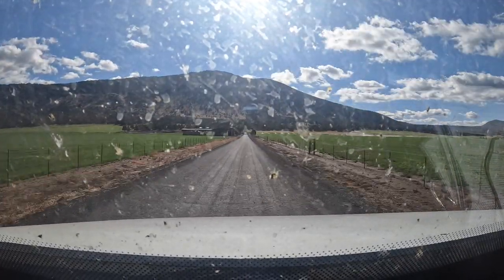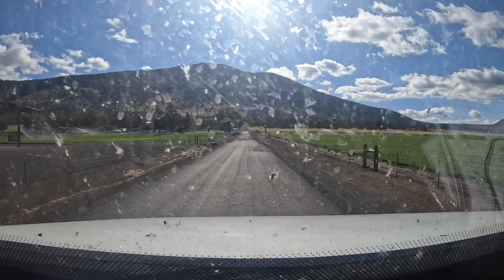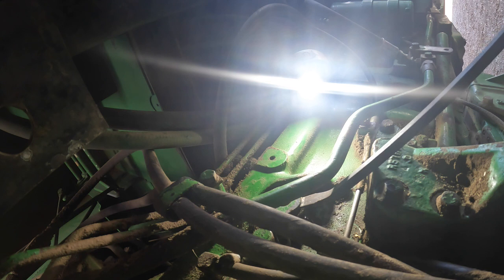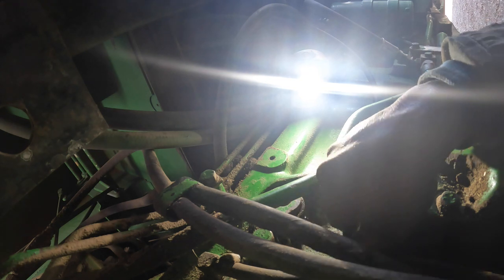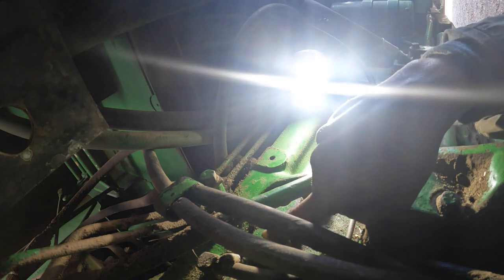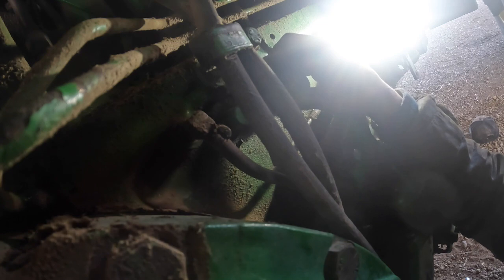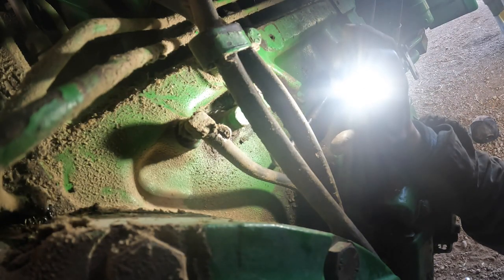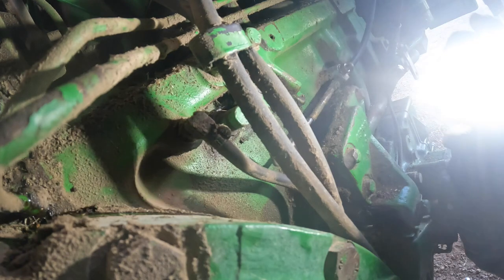Haying Equipment service calls.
Part of another day of repairing haying equipment in the field. 4840 John Deere that won't go into park and a 1095 the alternator went out on plus changing a bad blower motor in the cab.